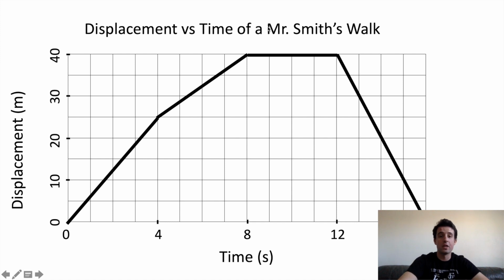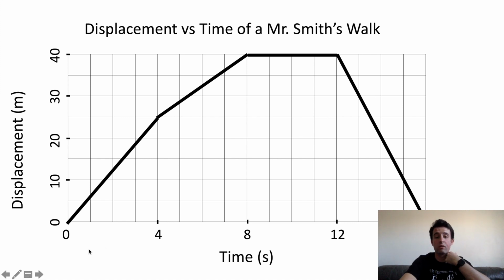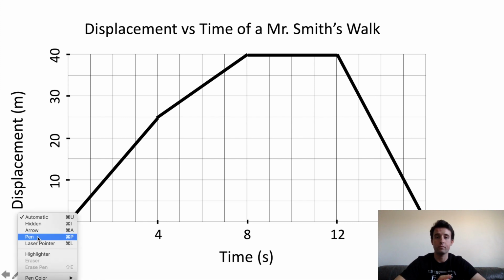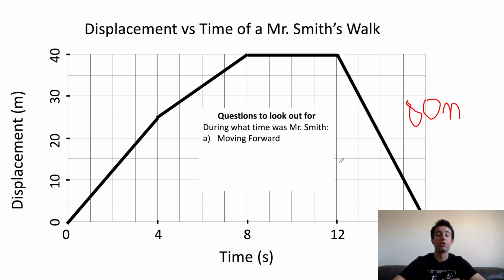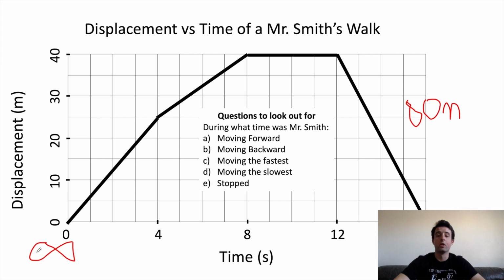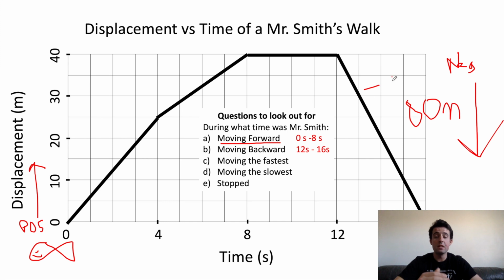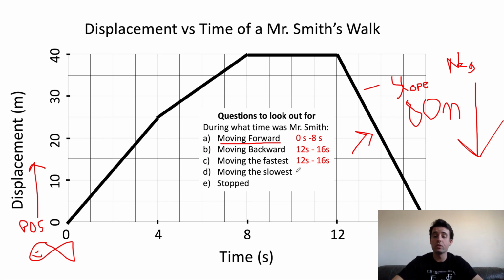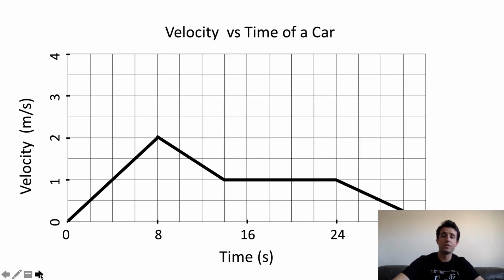Physical Science 9.3 Displacement vs Time Graph Review